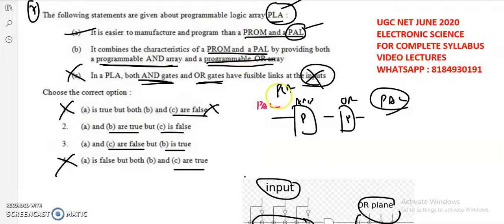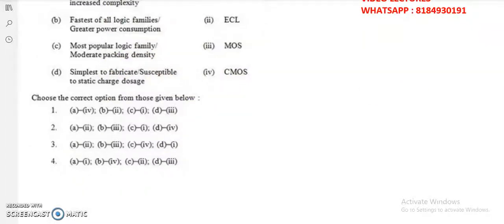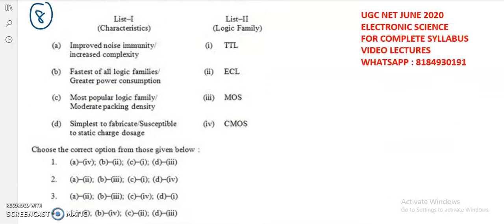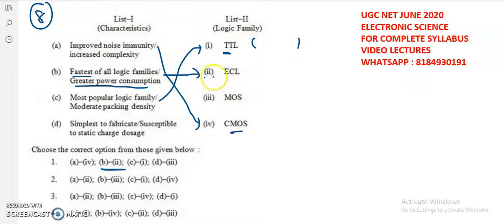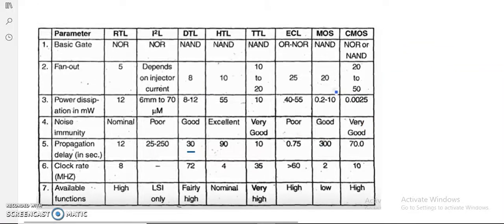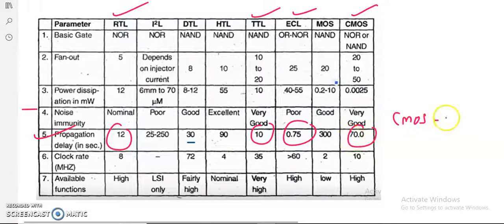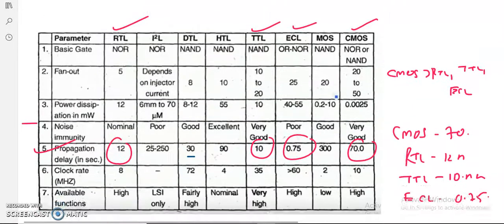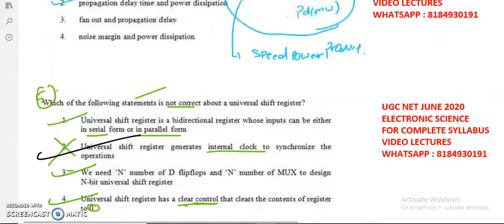UGC NET JUNE 2019 ELECTRONIC SCIENCE | DIGITAL ELECTRONICS